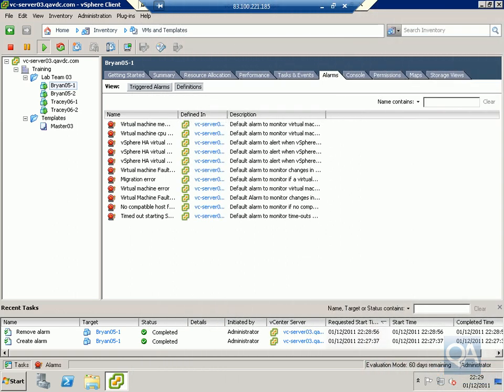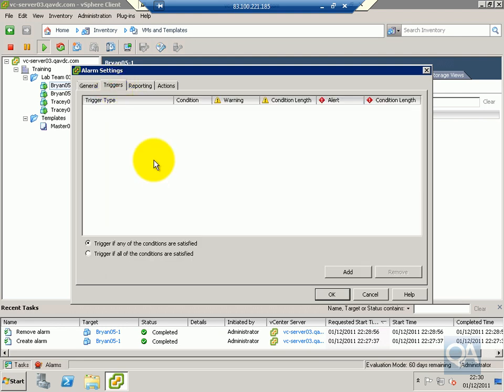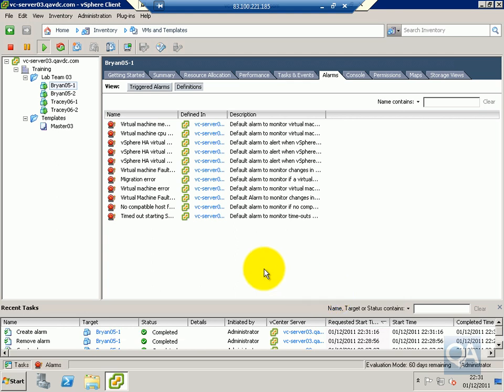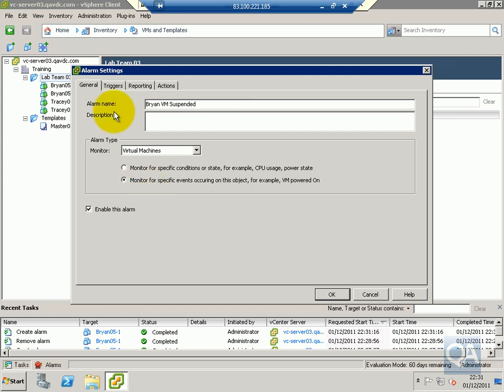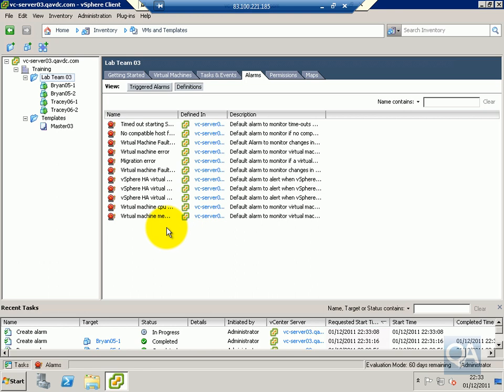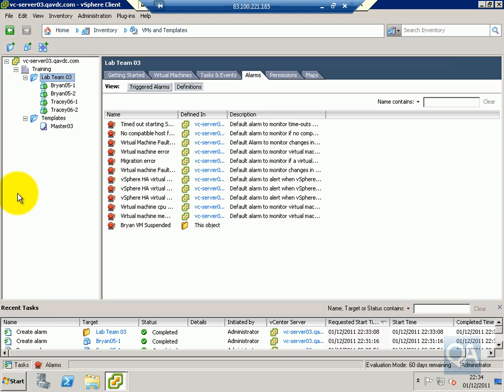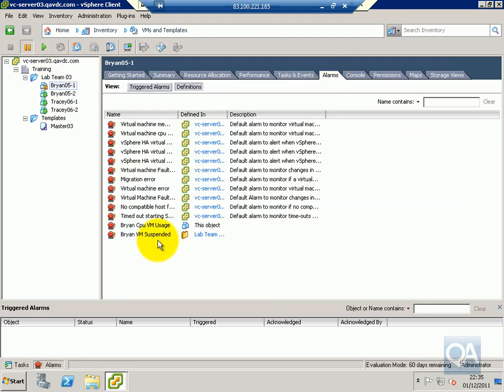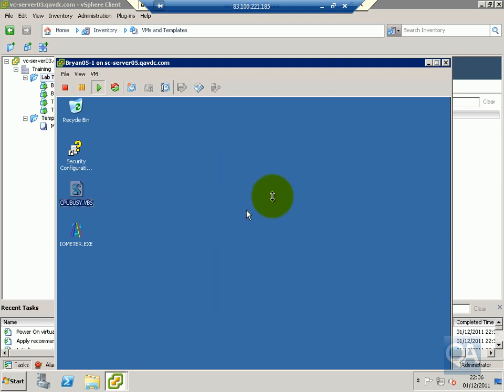Lab6vs5ov.avi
Lab 6 vsphere 5.0 Overview: Using Alarms